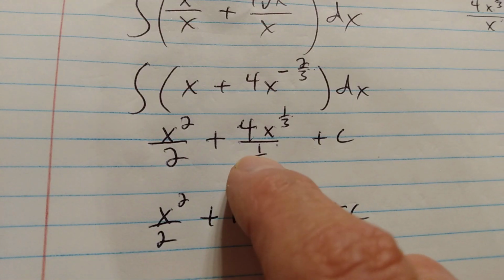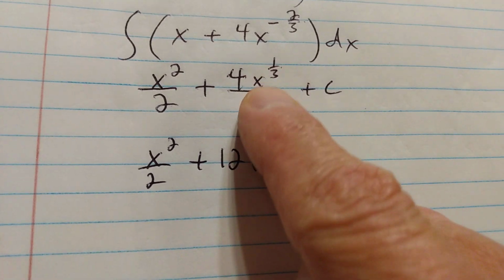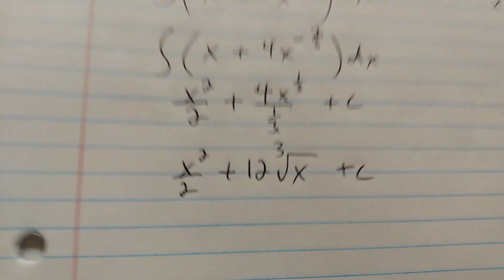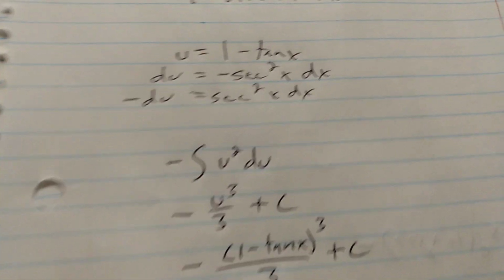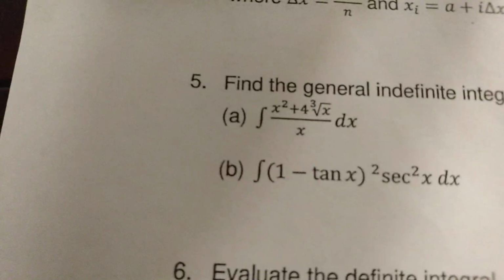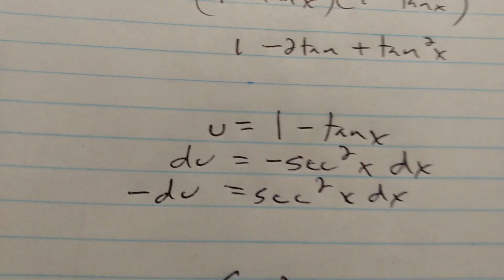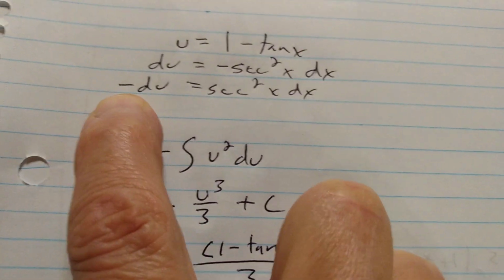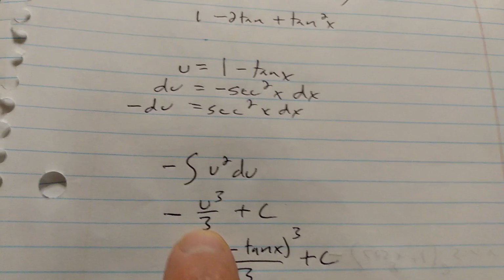Caed Problem 5